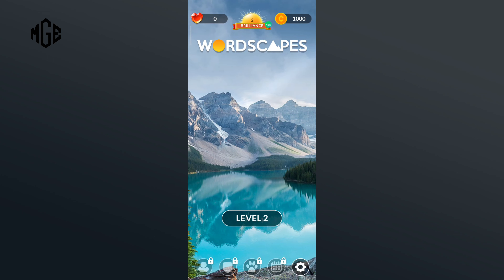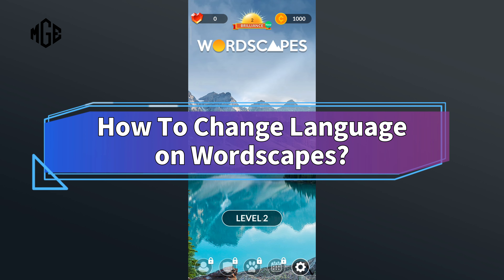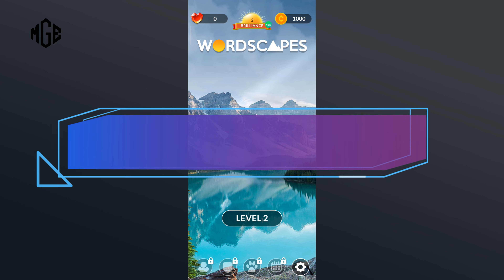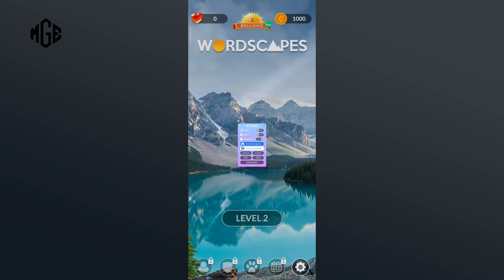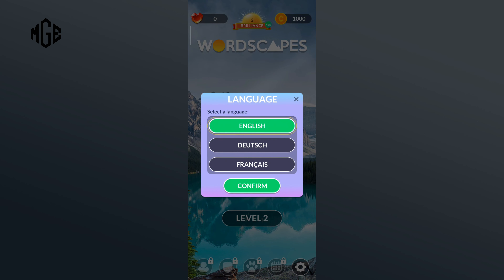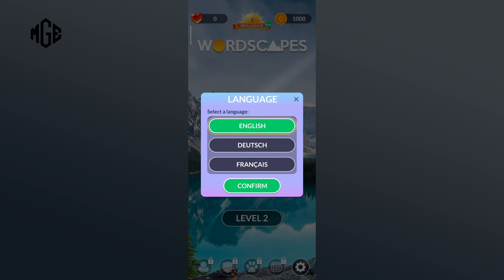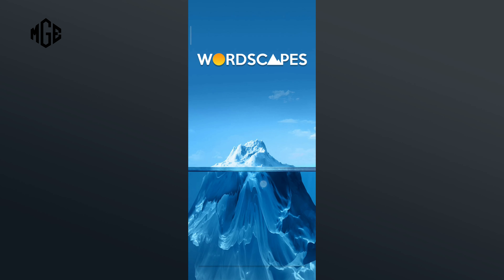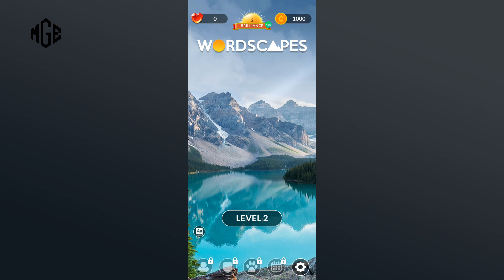How to Change Language on Wordscapes? 2024 (Quick & Easy)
Diversify your Wordscapes experience by learning "How to Change Language on Wordscapes" with our easy-to-follow tutorial. Whether you're looking to challenge yourself in a new language or prefer to play in your native tongue, this step-by-step guide will walk you through the process. Watch the video to discover the simple steps to customize your language settings and enjoy Wordscapes in a language of your choice. Elevate your gaming experience with this quick and useful tutorial!